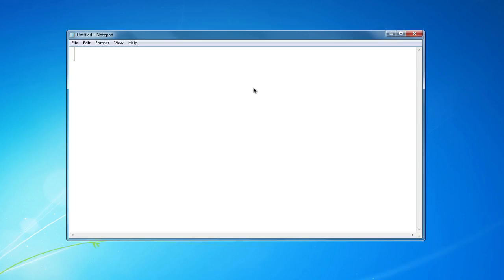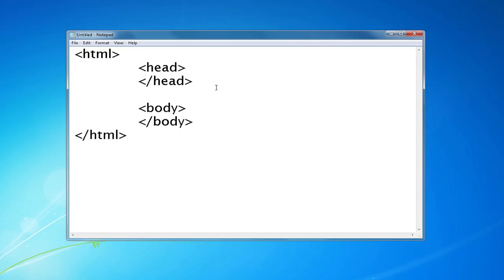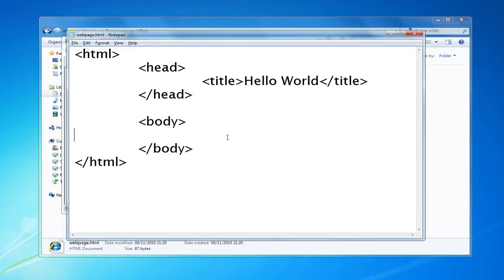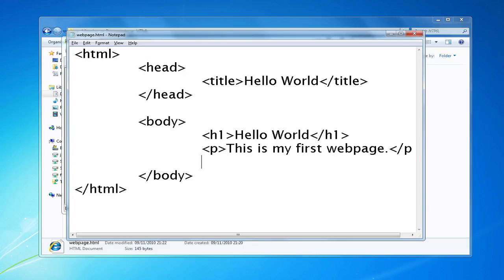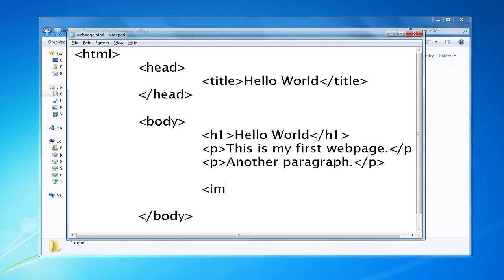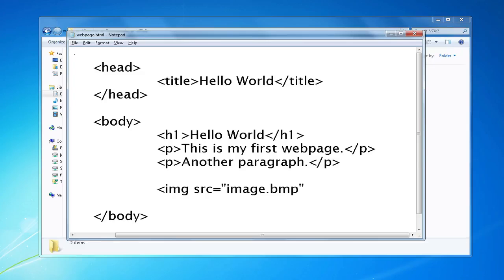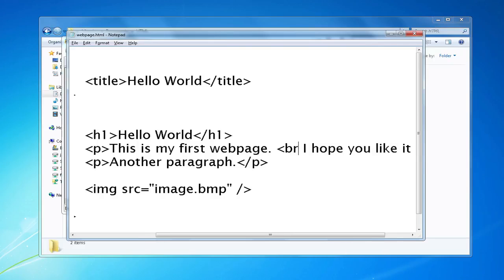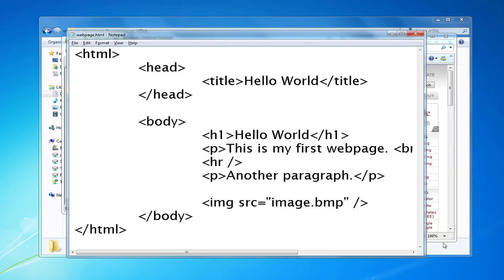Learn HTML in 12 Minutes